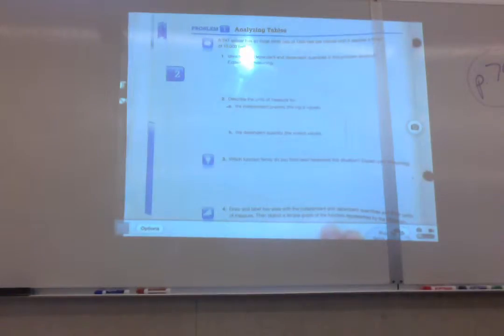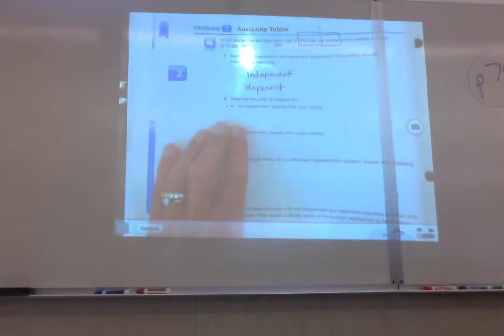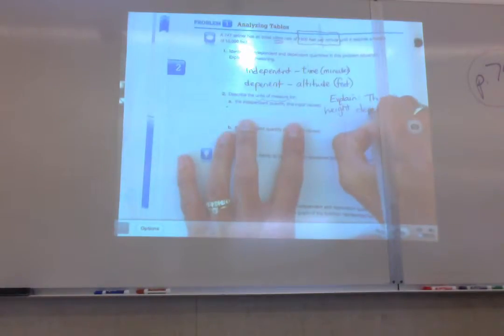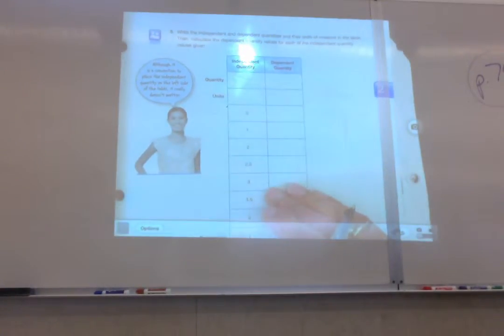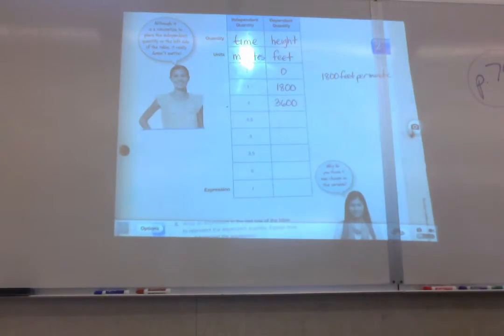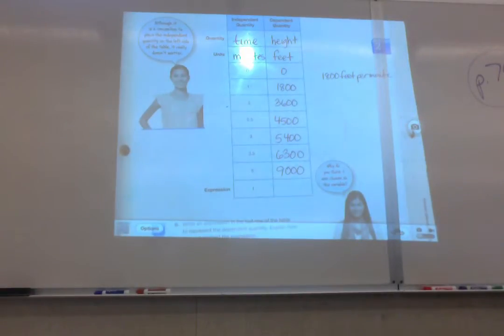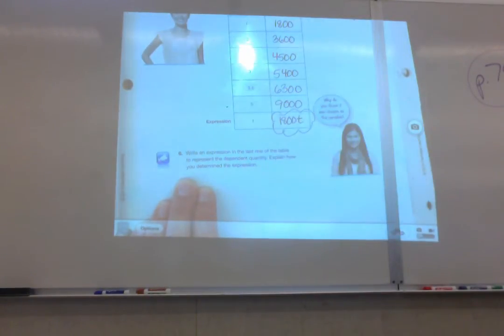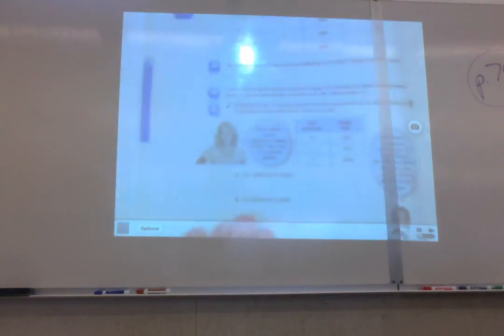September 16, Part A